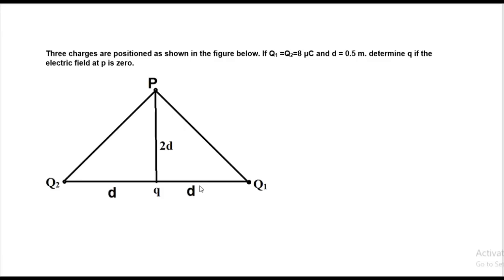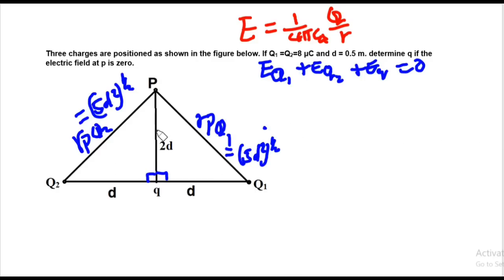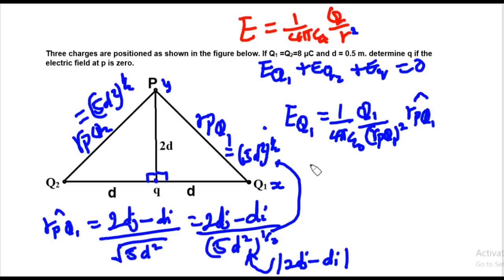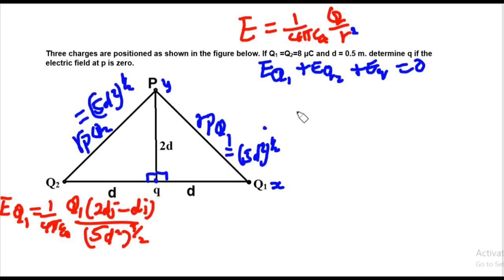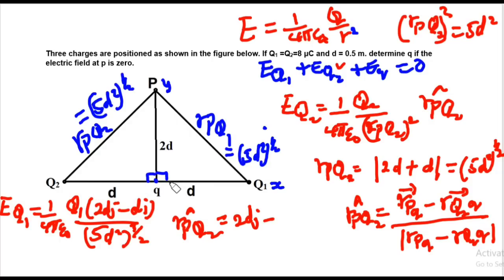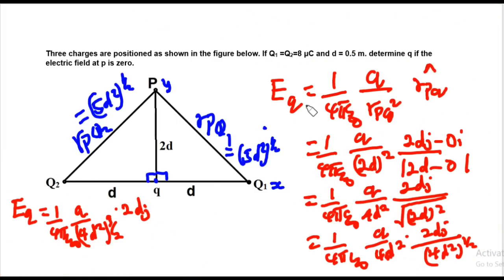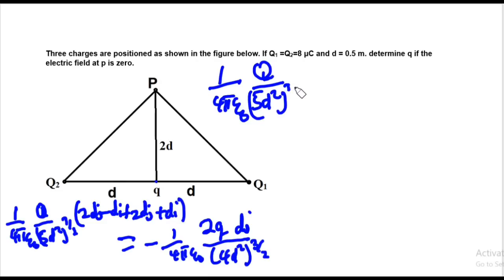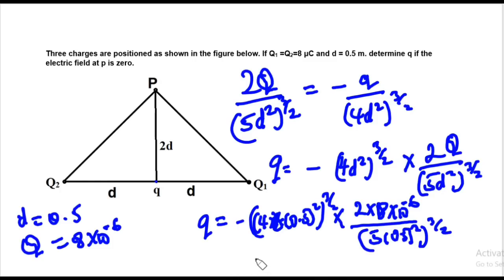'Evaluating the value of a charge at zero electric field at a point due to different charges'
In this video, we have evaluated the value of a charge due to zero electric field at a point due to different charges.